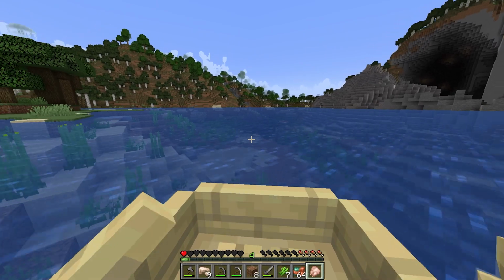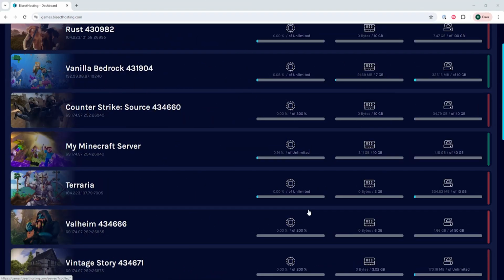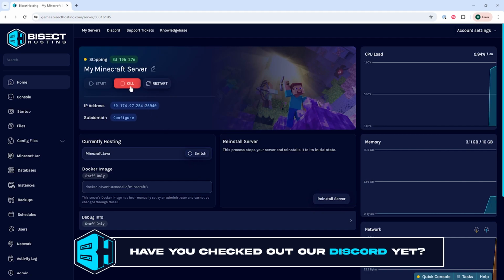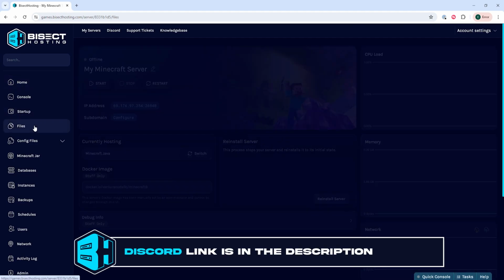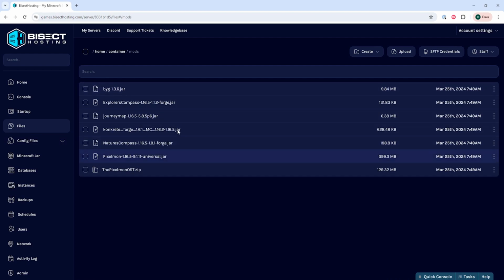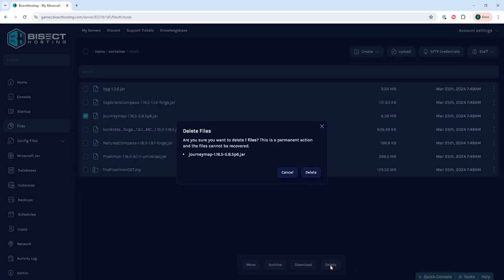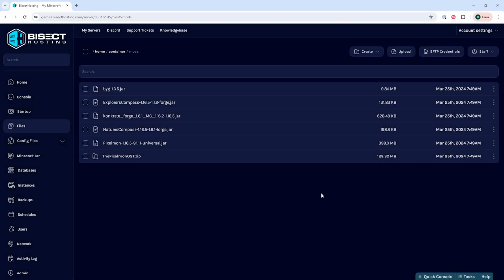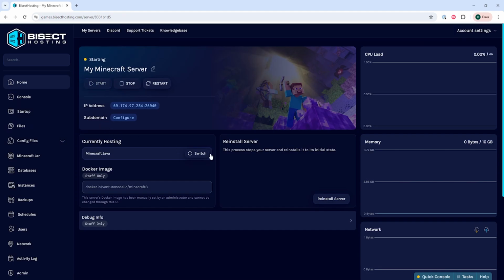How to Remove Mods from a Modpack on a Minecraft Server!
Learn How to Remove Mods from a Modpack on a Minecraft Server!

With BisectHosting, removing a mod from a modpack on a server is easy! Go to the Files tab, go into the mods folder, and delete any unwanted mods!

TIMESTAMPS:

0:00 Intro
0:16 Stop Server
0:25 Remove Mods
0:54 Outro